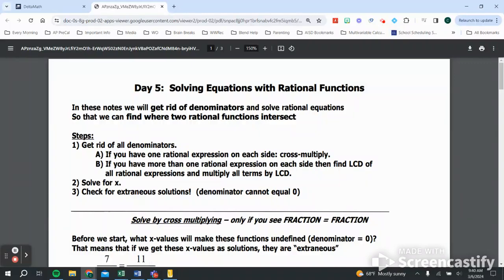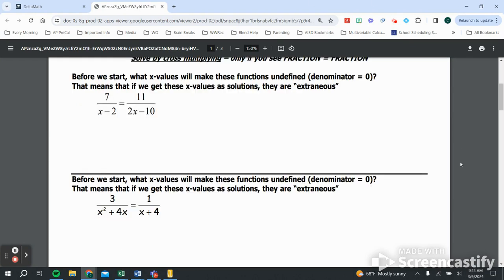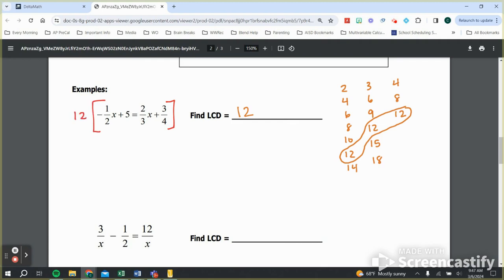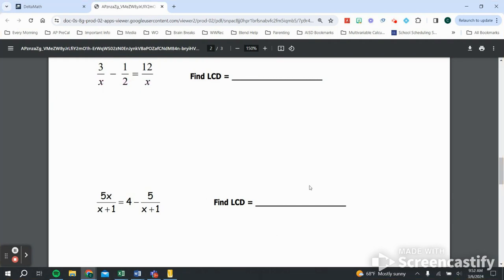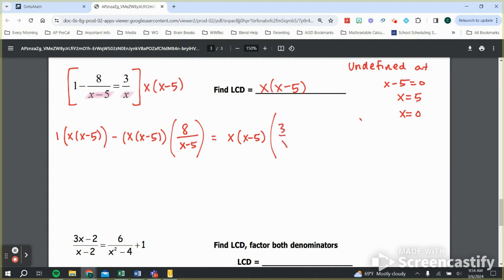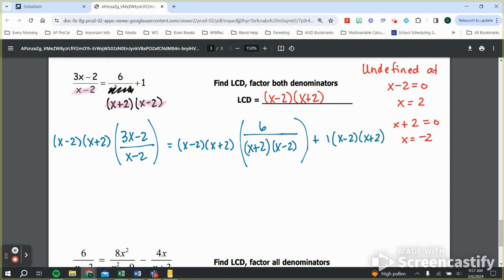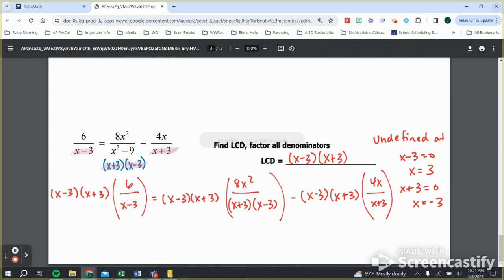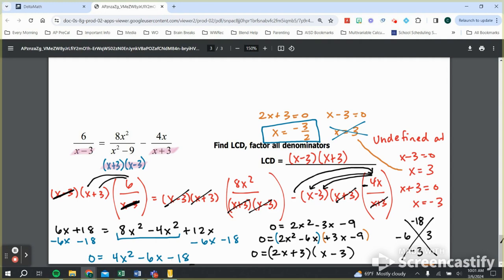Solving Rational Equations